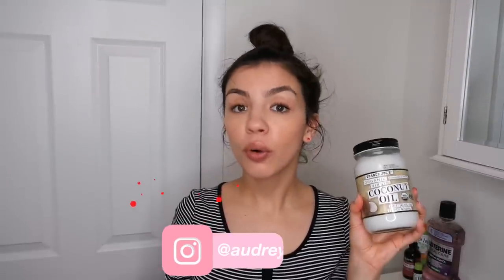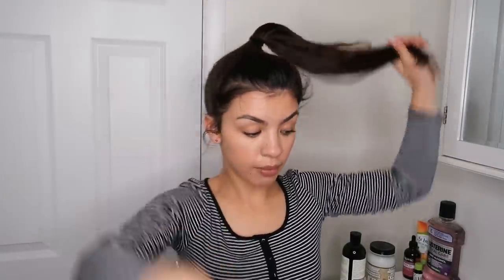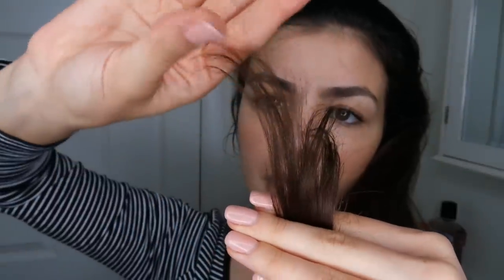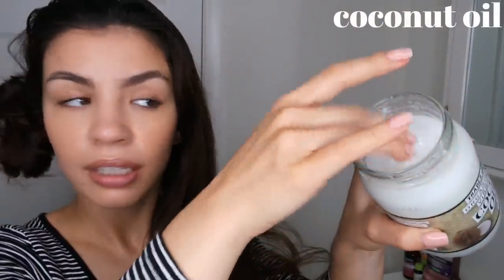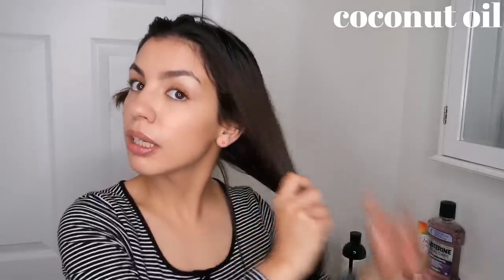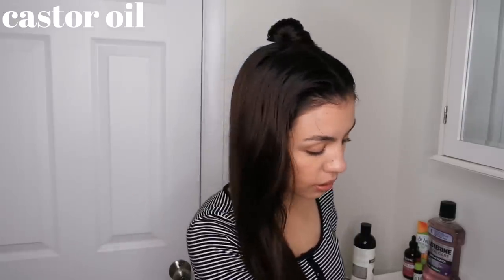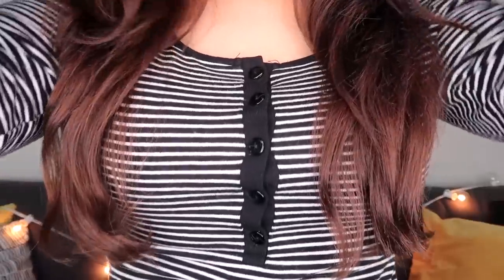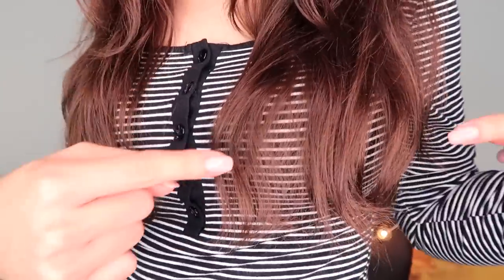CASTOR OIL VS COCONUT OIL FOR DAMAGED HAIR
▶︎Check out the CASTOR OIL and COCONUT OIL HERE:
Castor Oil
Coconut Oil

Hi guys! Today I'm showing you what happened when I used castor oil and coconut oil on my hair. On one side of my hair I used castor oil and on the other side I used coconut oil. I know that the best way to repair split ends is by trimming your hair. However, I think it's well known that oils like coconut oil and castor oil can both help restore health back into hair. Because I know that both oils are really popular, I wanted to test them out together to see which oil would work best for my hair.

▶︎ABOUT ME
age: 25 (born in 1993)
ethnicity: Guamanian, German, Irish
camera: SAMSUNG NX MINI
college I went to: Boston University

 natural hair jamaican black castor oil